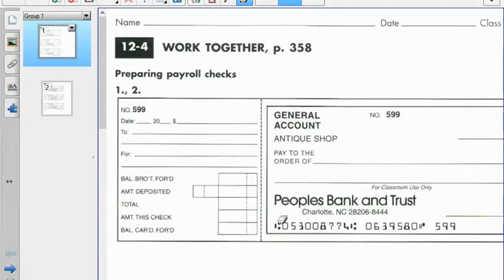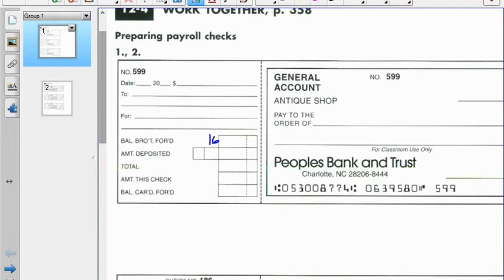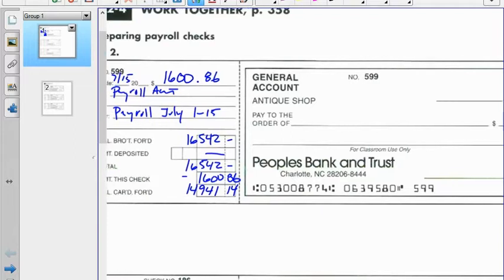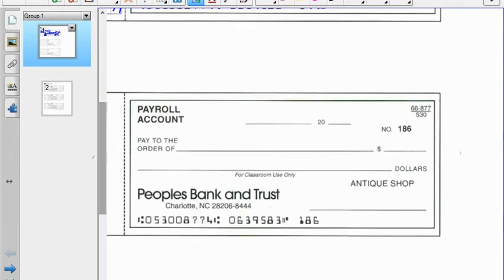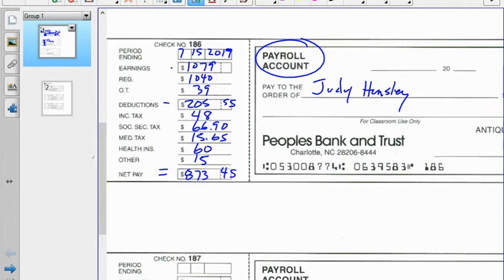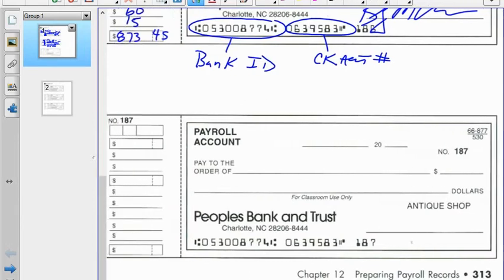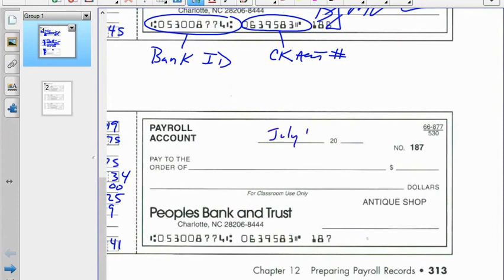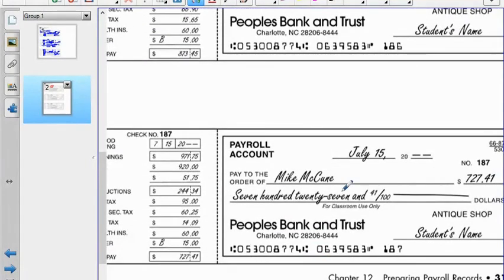Ch 12 4 Work Together